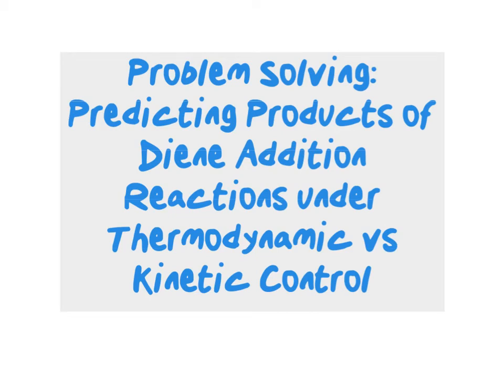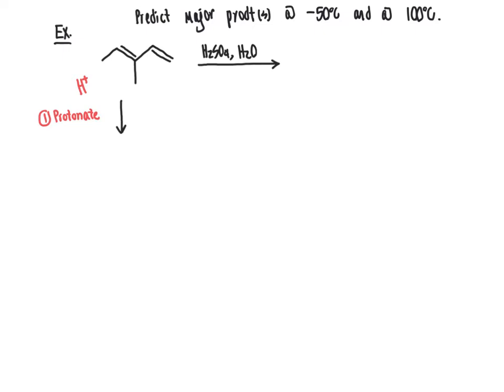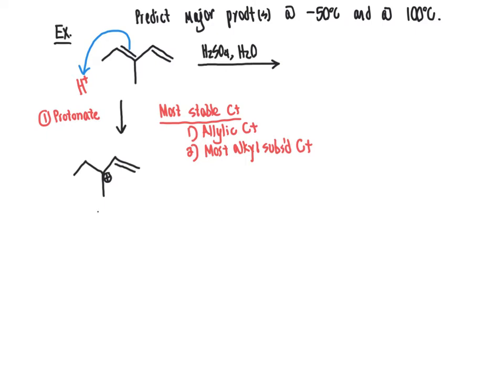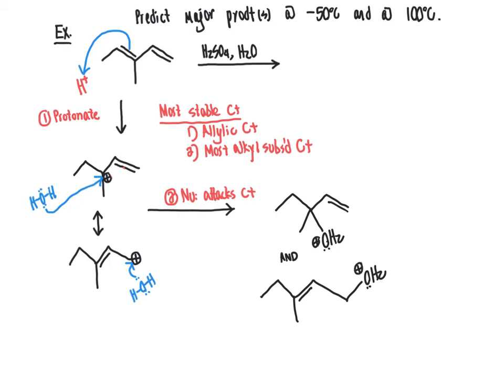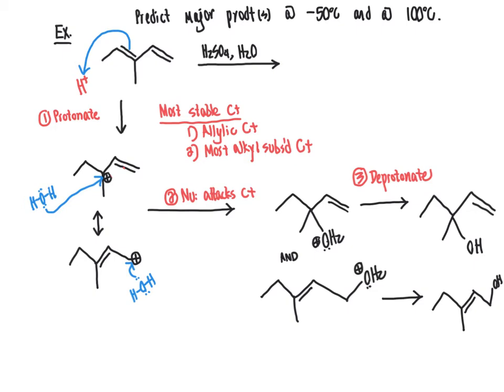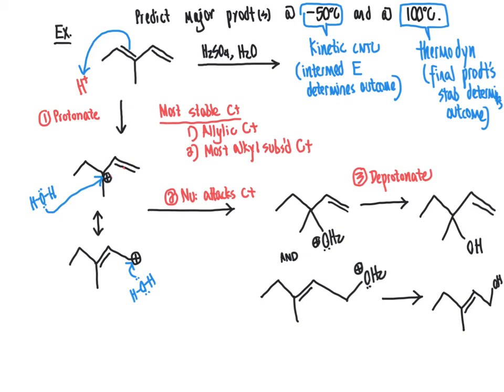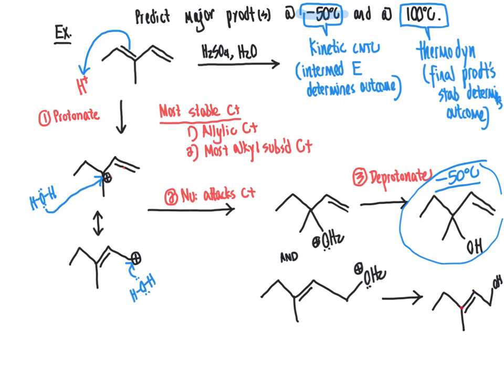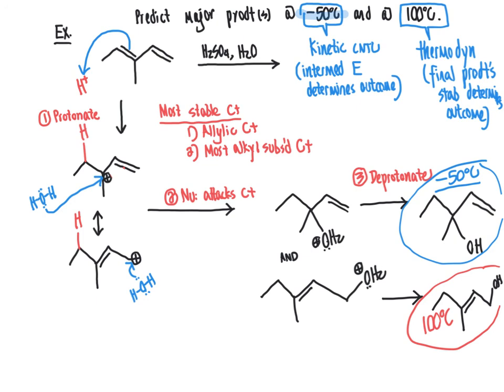132 CHM2211 Predicting Thermodynamic vs Kinetic Products for Addition Reactions of Conjugated Dienes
This video provides an example of predicting the mechanism and product for addition reactions of conjugated dienes under thermodynamic vs kinetic control.